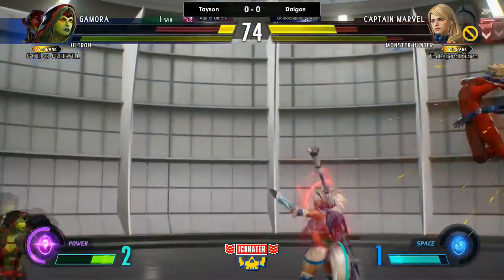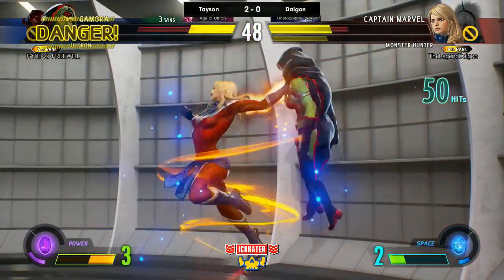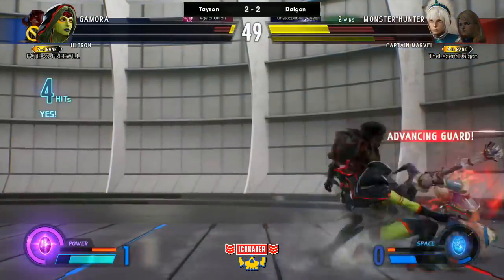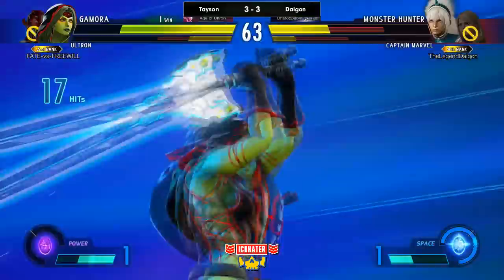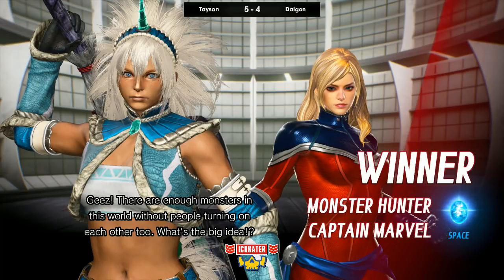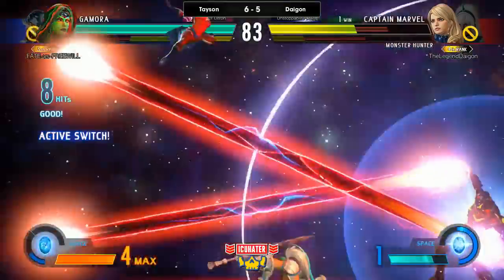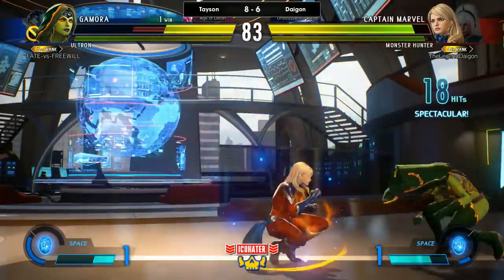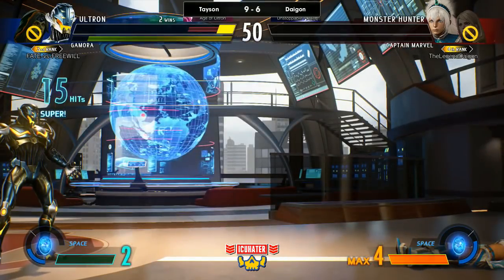[MVCI] Marvel vs Capcom Infinite - Daigon vs Tayson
Challengerz is a series dedicated to first to 10 sets between two players.

It is live every Monday at 8:30PM EST on twitch! Check it out!